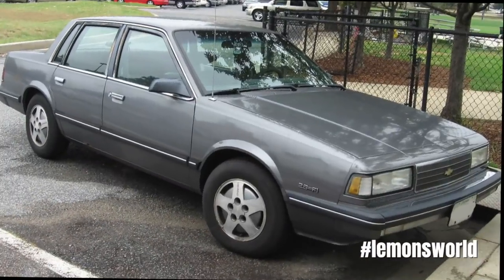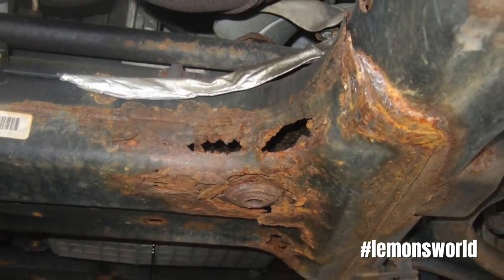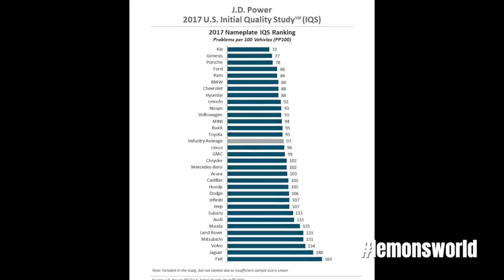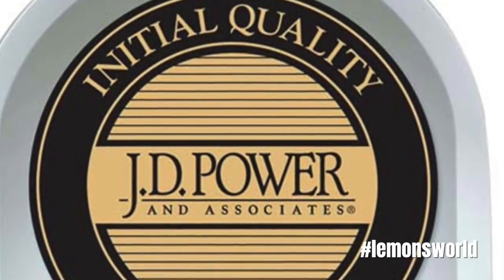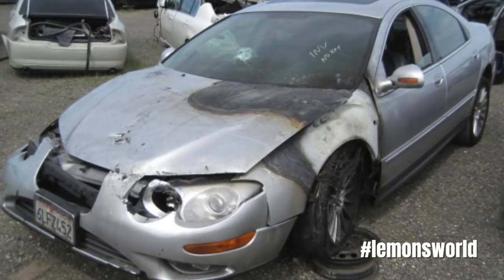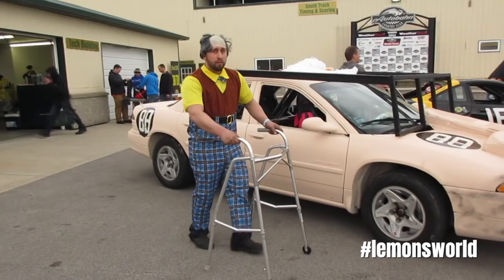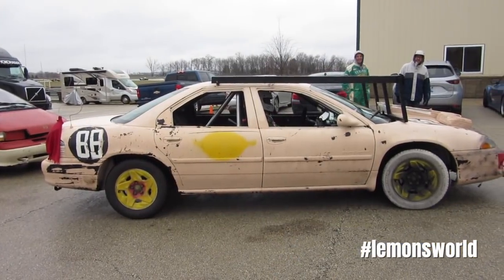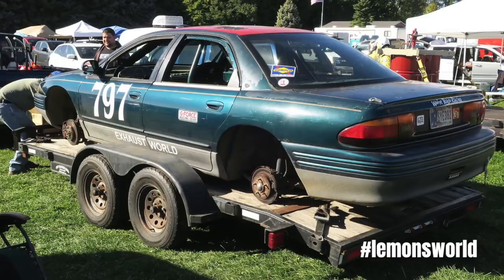lemonsworld--Episode 19--Let's Talk About The Chrysler LH Platform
Jay and Nick take an in-depth look at the revolutionary (according to Chrysler)  LH Platform that puts the whole idea of "Initial Quality" into a somewhat suspicious light. Take a few minute to appreciate  these one-time saviors of the American auto industry that are now so long dead they've even stopped showing up in junkyards.